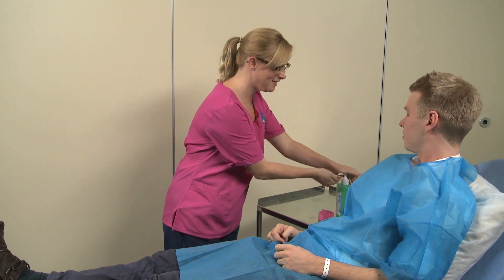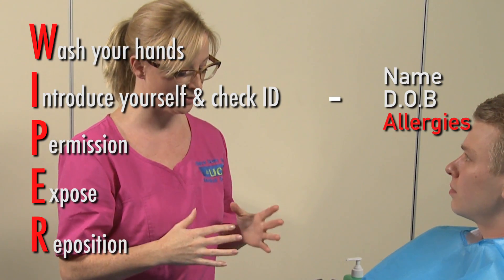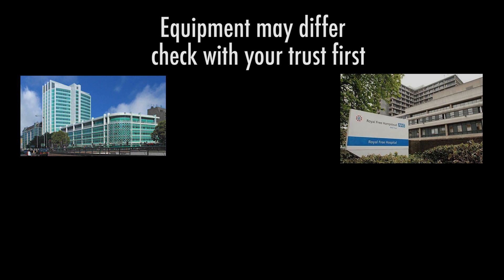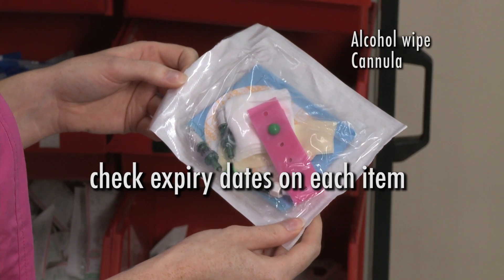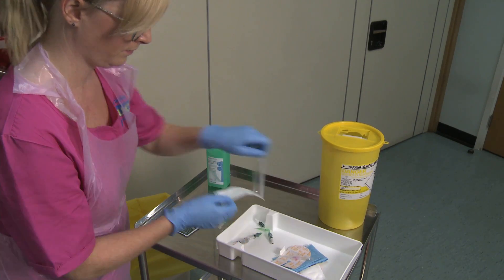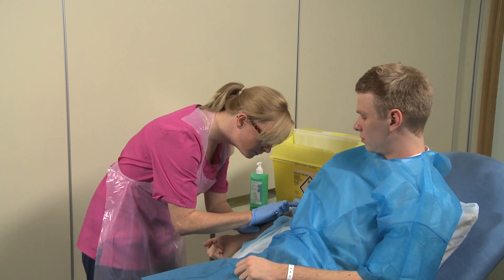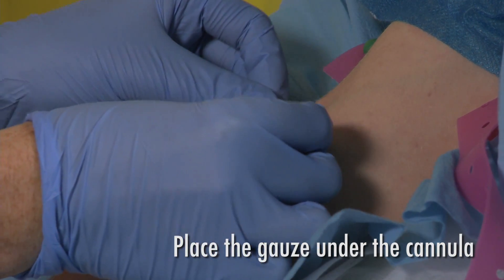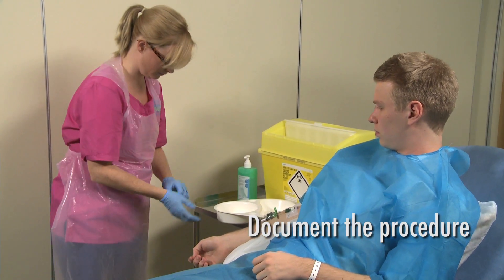Venous Peripheral Cannulation With Sterile Pack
Some Hospitals require you to use a sterile cannulation pack when siting an IV cannula. This is the pack used by UCLH.